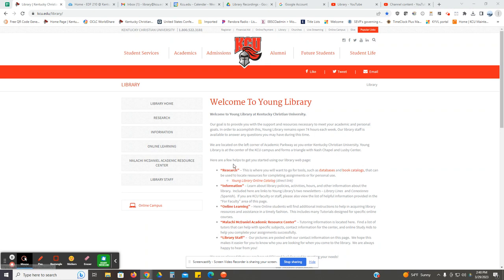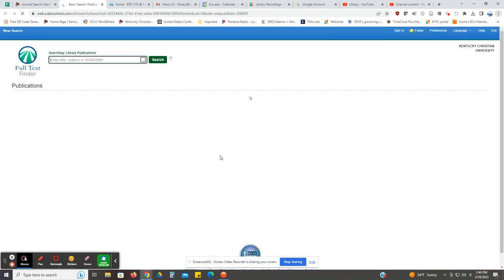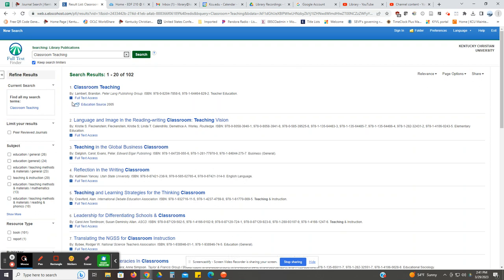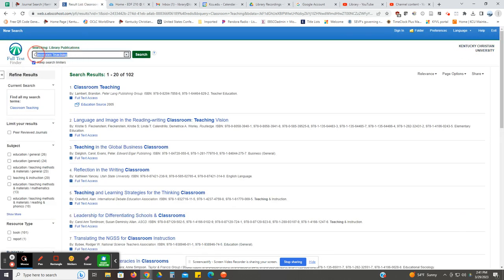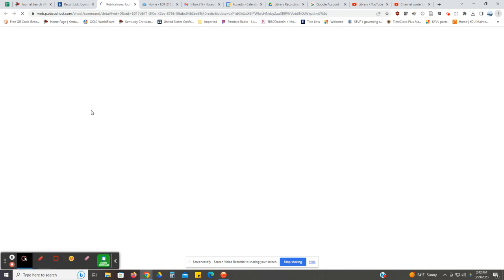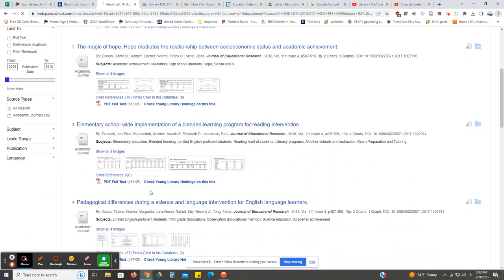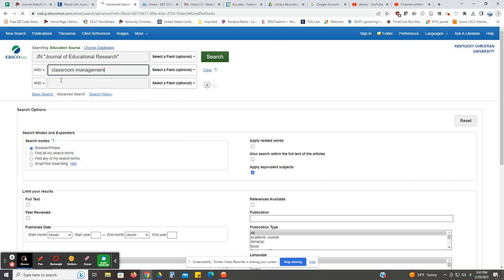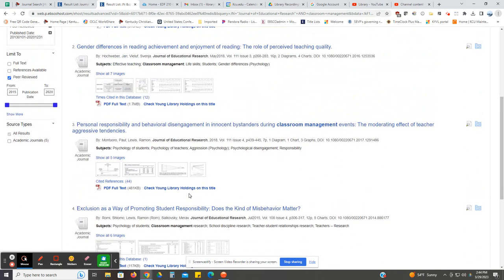Using the Journal Search Tool for your Article Review Research Assignment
Use the Journal Search tool to find peer-reviewed articles in a particular journal title.